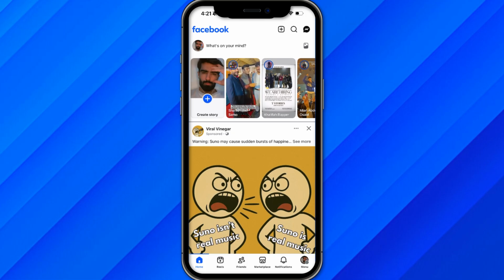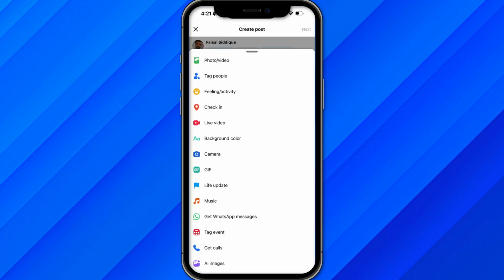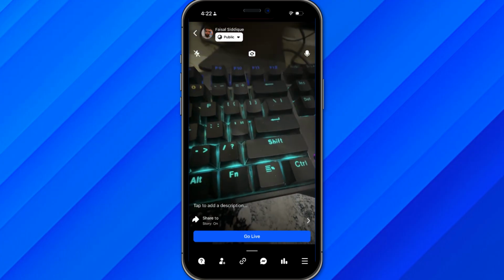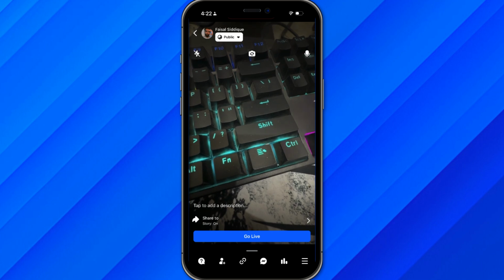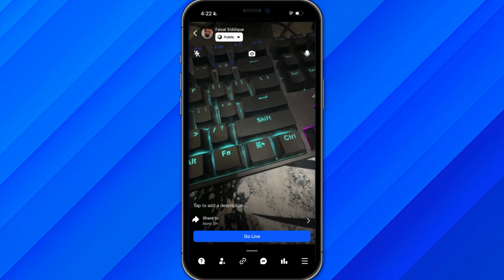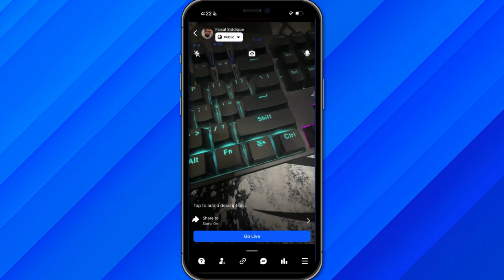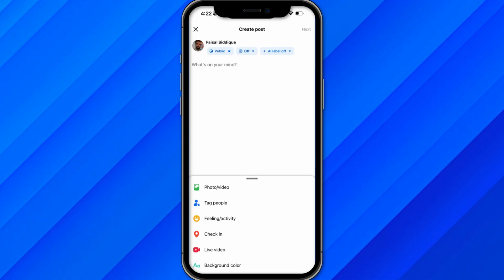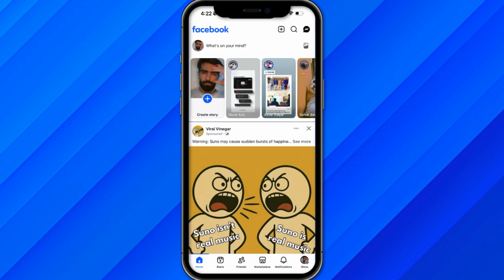HOW TO USE FILTERS DURING FACEBOOK LIVE (2026) EASY TUTORIAL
In this video, I am going to show you how to use filters during Facebook Live with camera effects, live video tools, and streaming settings so you can enhance your broadcast.